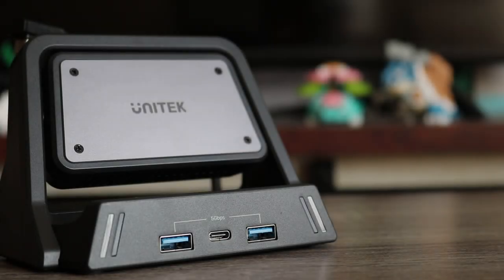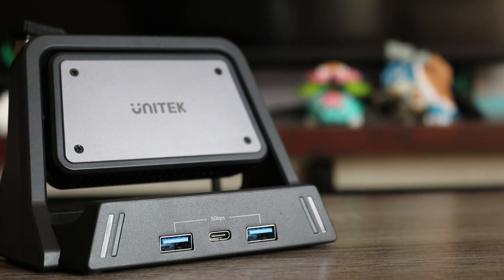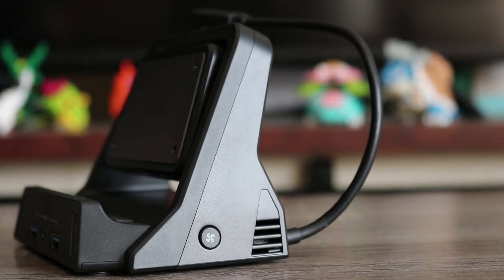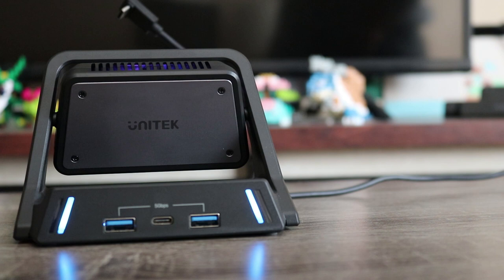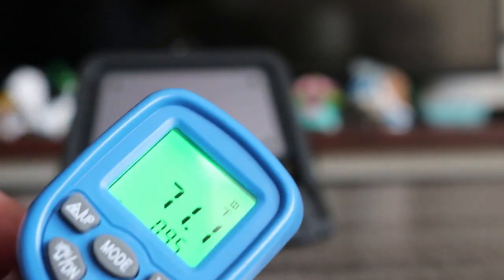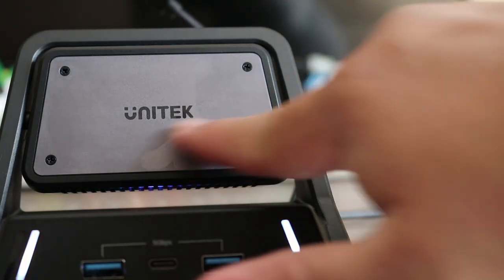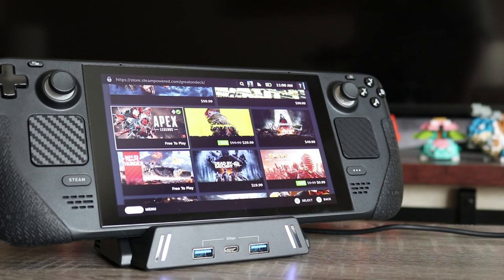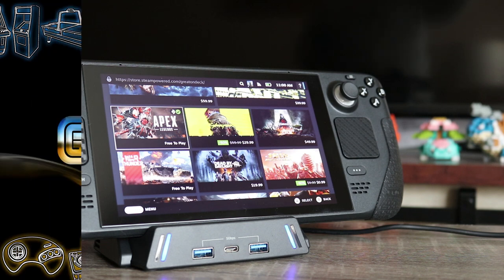Steam Deck / ROG Ally Cooling Dock | Unitek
Today I'm going to be taking a look at this Dock for the Steam Deck / ROG Ally By Unitek that has a built in Thermoelectrical cooler. It claims to make your get 20 degrees cooler and allows your Deck or Ally to run more optimally. Does it actually work? is it any good? lets find out.

Batocera Build Micro SD
Switch Game Changer
Kamrui AK2 Plus
M8 Gamestick
Anbernic 405M
Miyoo Mini
Powkiddy A19
RK 2020
PocketGo S30
Retroid Pocket
Switch Lite
GameCube Controllers
3rd Party GameCube Controllers
GameCube Style JoyCons